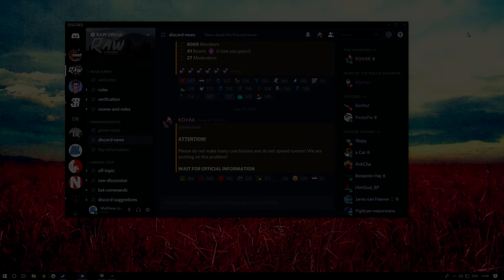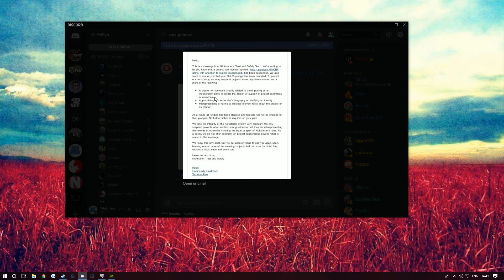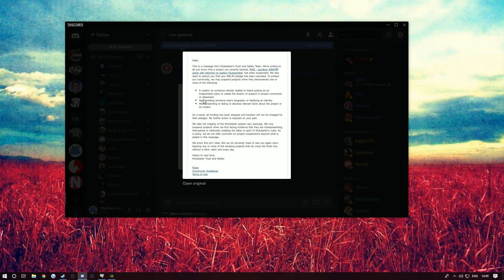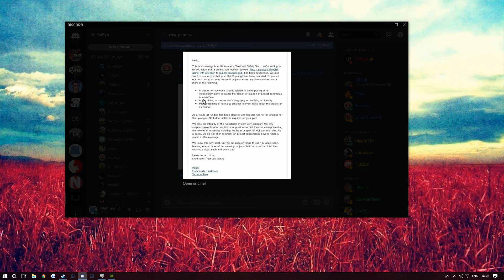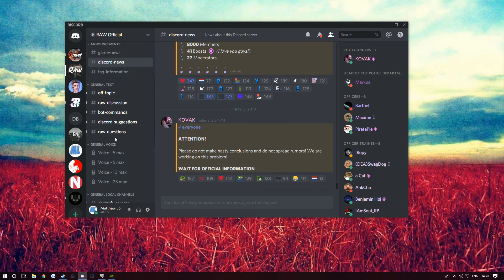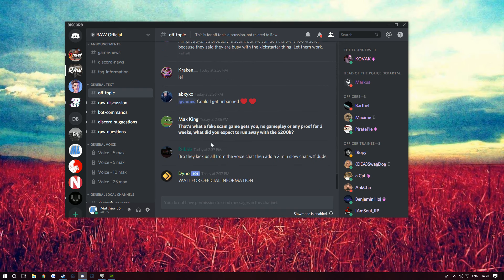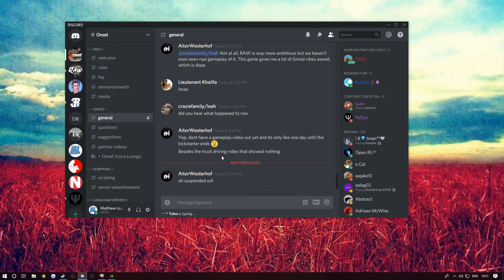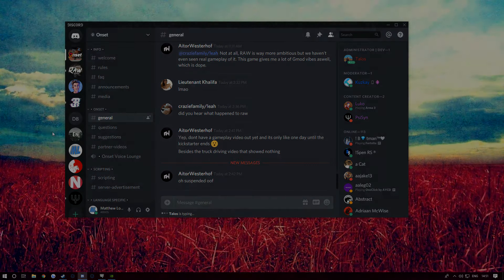RAW: RAW IS A SCAM!! - RAW IS CANCELLED!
Not looking good for raw, they have opened one channel now and people are angry!! GRRRR OH, they closed it again lol